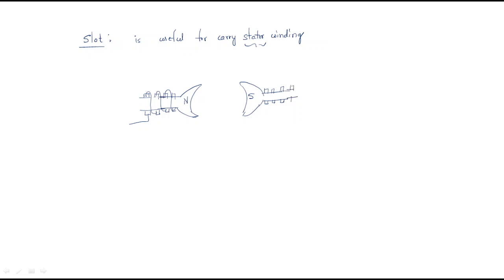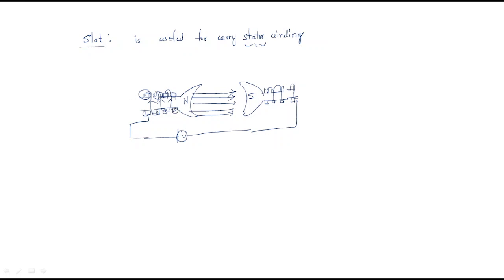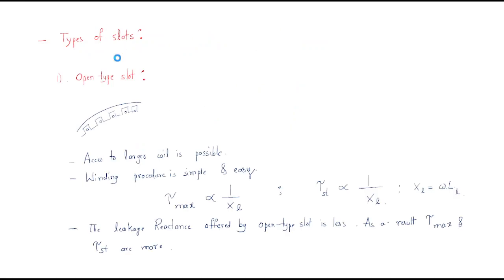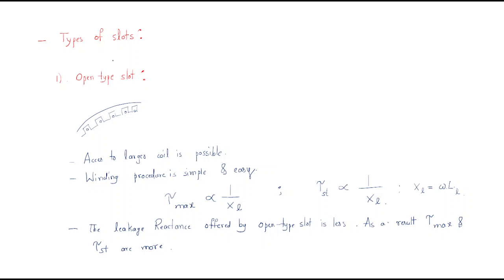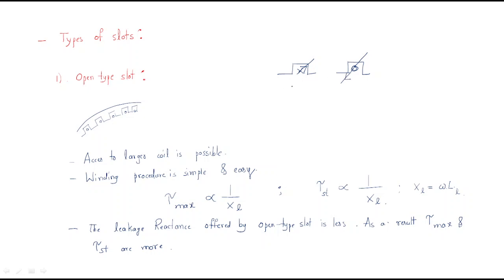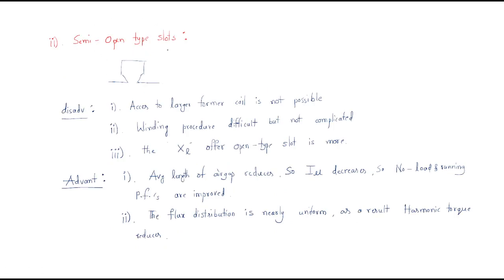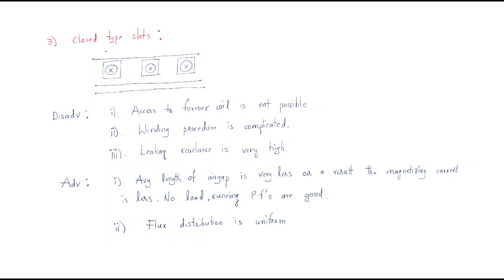Induction Machine | Types of Slots | Stator construction | Lec-07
Induction Machine  - Construction of 3 Phase
Stator construction
- Open type slot